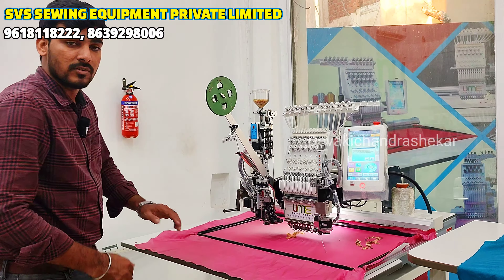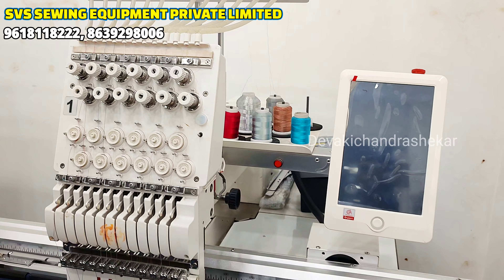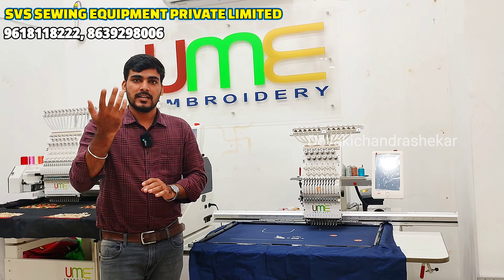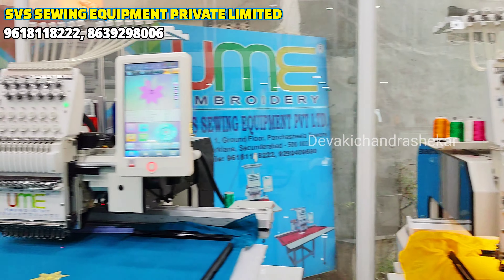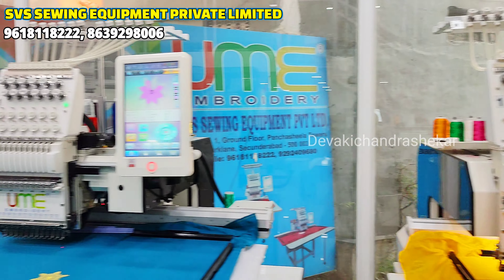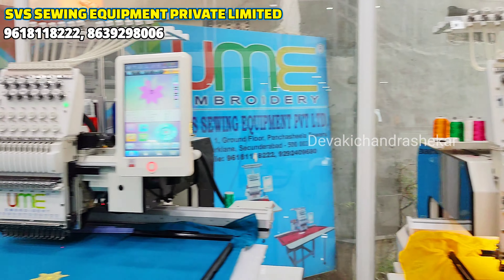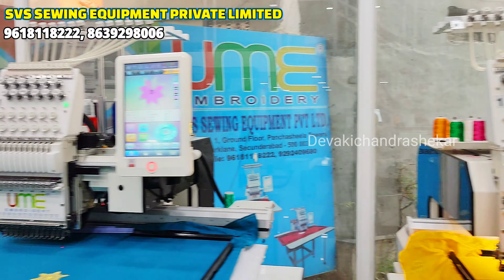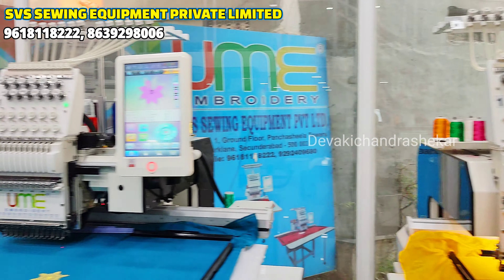నెలకు లక్ష కి పైగా సంపాదన | computer embroidery machine with Full Demo Loan facility & Free Training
నెలకు లక్ష రూపాయల ఆదాయం | computer embroidery machine with Full Demo , Loan facility & Free Training

SRI VENKATESWARA SERVICES
All Industrial Sewing & Embroidery Machines
303​,3rd Flooor ,Panchasheela Towers,
Park Lane,Secunderabad-500003